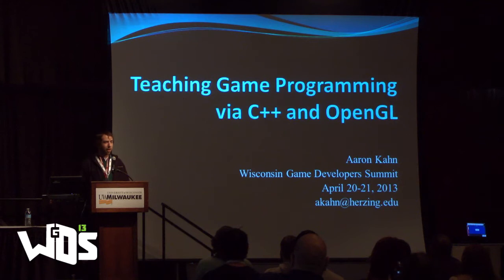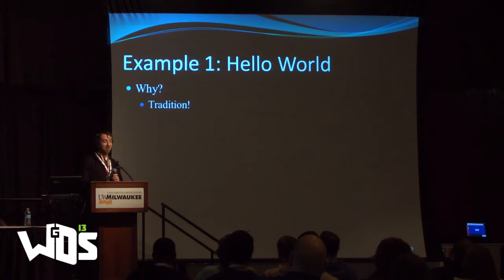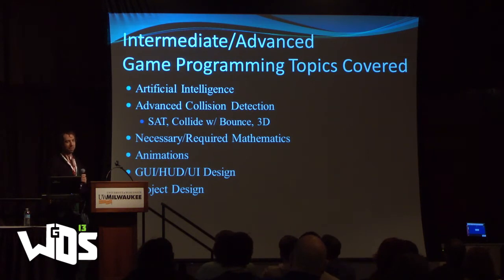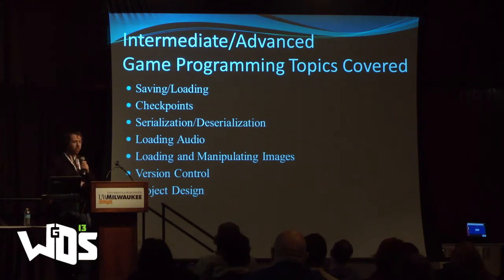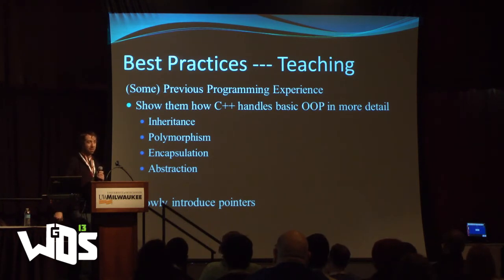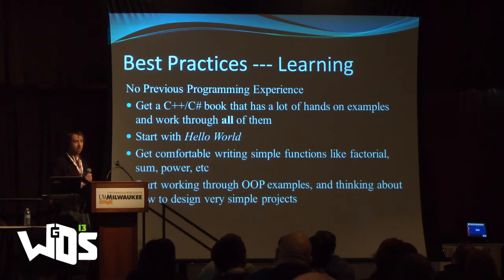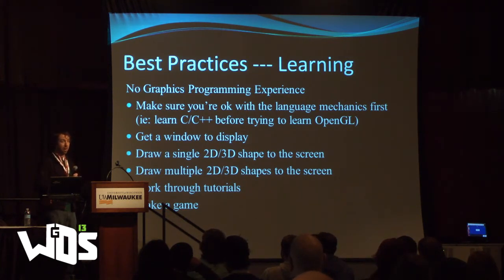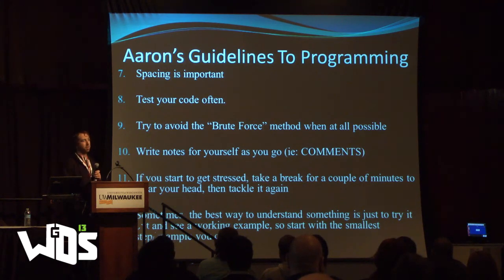WGDS13 :: Aaron Kahn :: Teaching Game Programming via C++ and OpenGL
When coding games from scratch, the most common language used is C++, and OpenGL is often used to represent the graphical side. For many beginning game developers, this can be a daunting task, especially for those that haven't picked up a programming language before.

Over the past few years, I have had the opportunity to teach Game Programming using C++ and OpenGL in an incredibly accelerated format. The purpose of this talk will be to give the audience a bit more insight as to how to approach teaching (and learning) programming for games, as well as some useful tips for even non-programmers trying to pick up some coding skills.